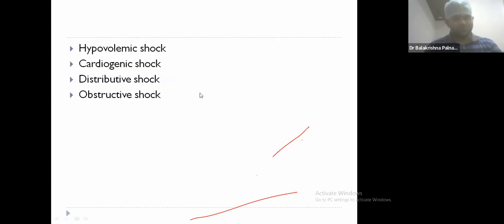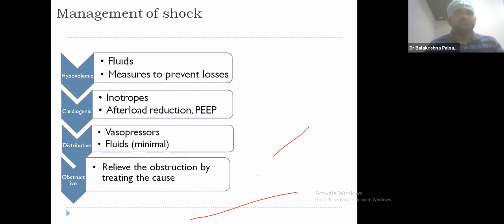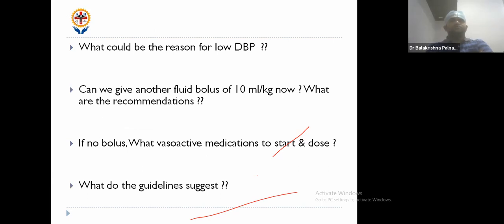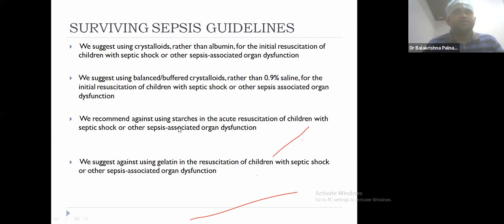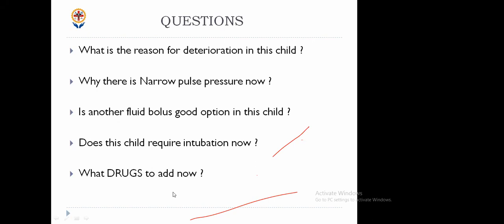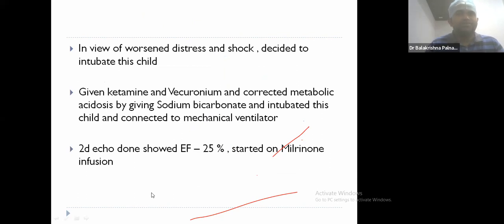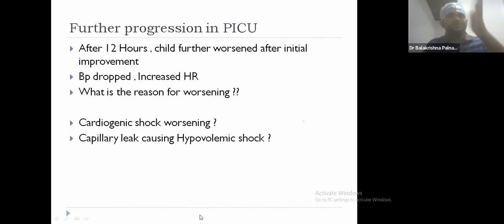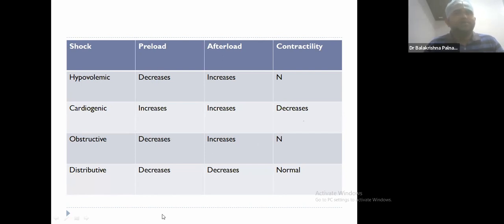CASE SCENARIO BASED MANAGEMENT OF SHOCK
CASE SCENARIO BASED MANAGEMENT OF SHOCK_ NOV 24,2022